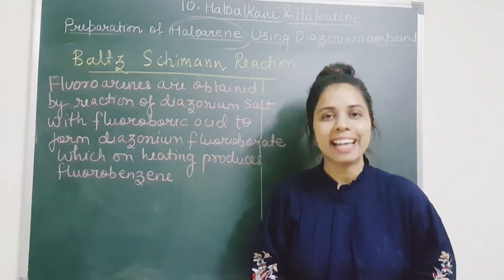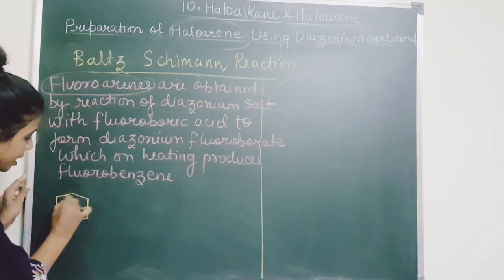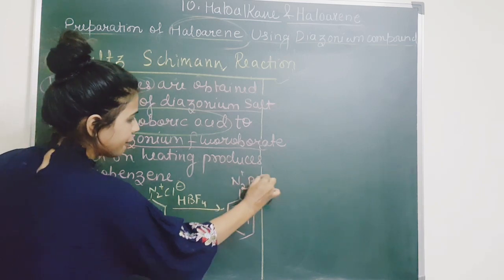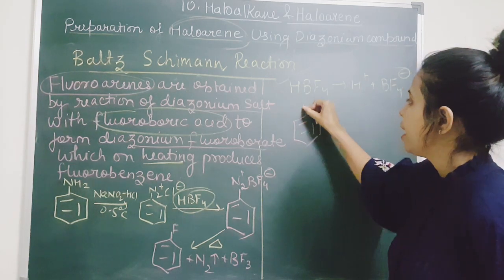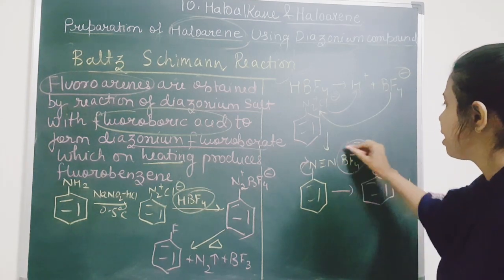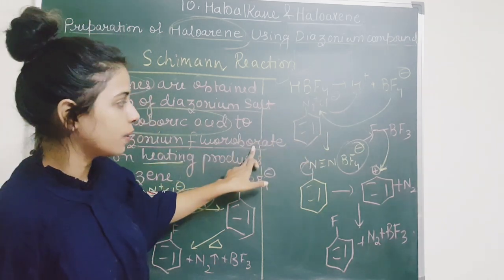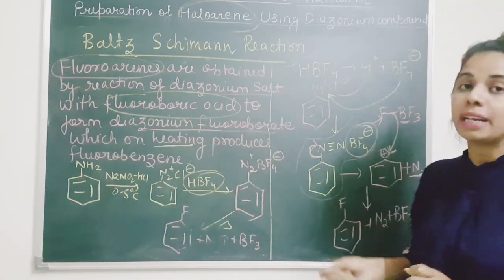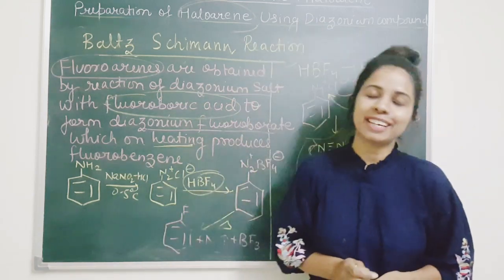9. Baltz -Schiemann reaction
this video consist of detailed mechanism of preparation of fluoroarene from aniline